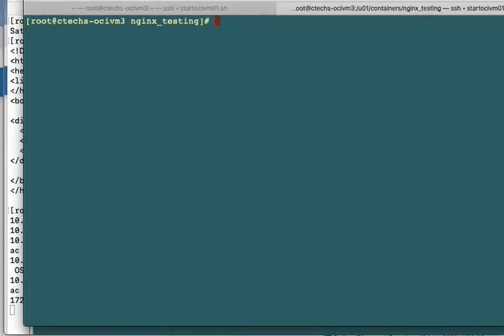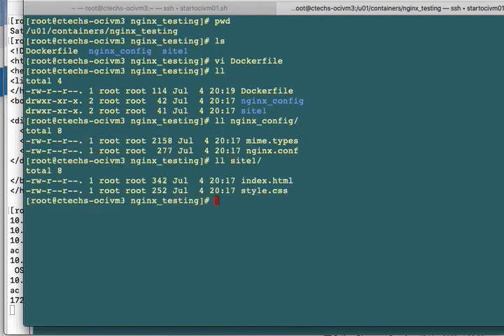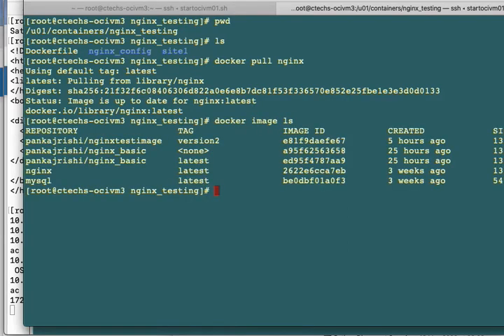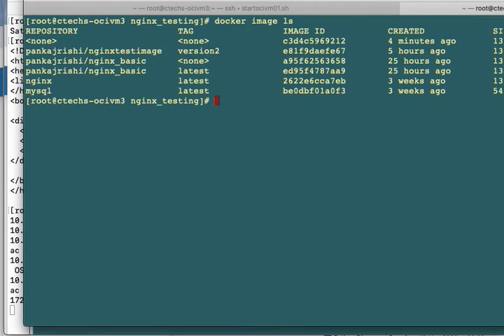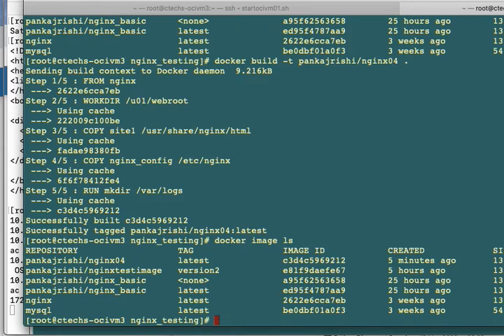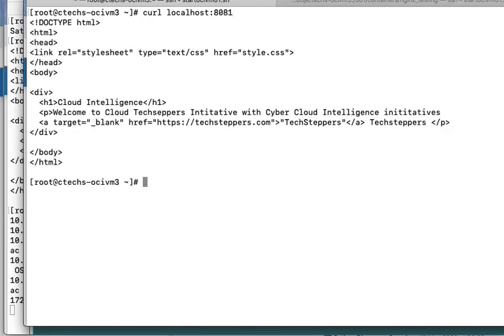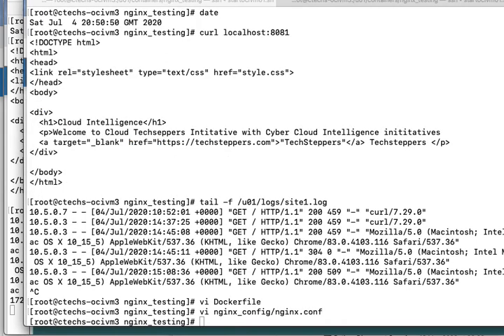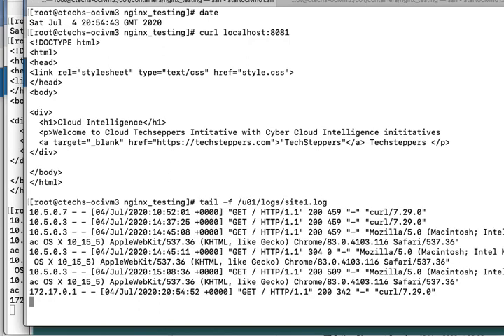Docker NGINX with Dockerfile quickInstall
Quick installation overview with Dockerfile to create a docker container and get it working with NGINX